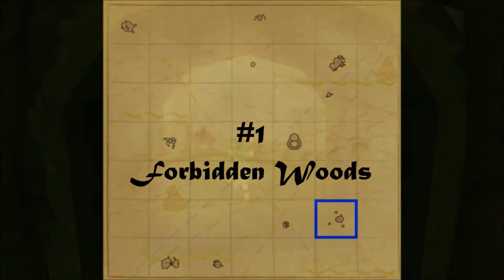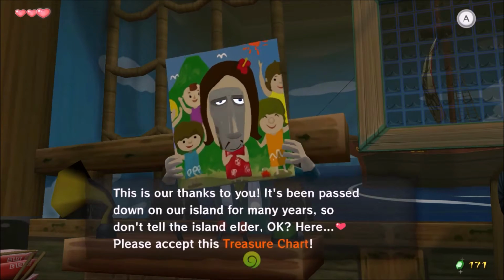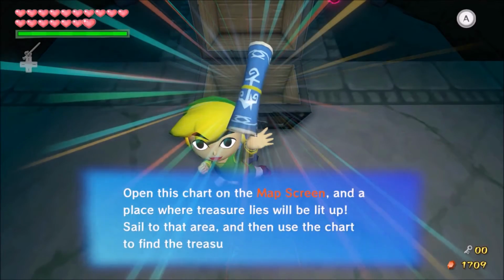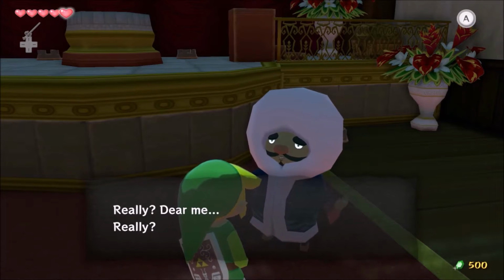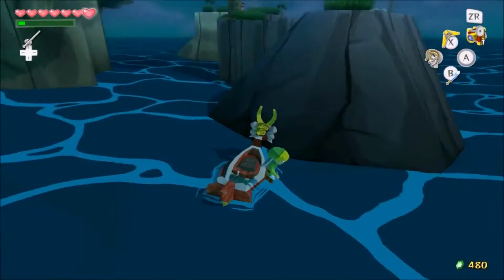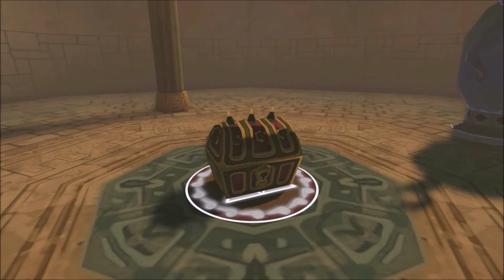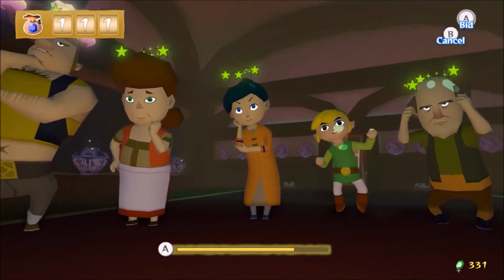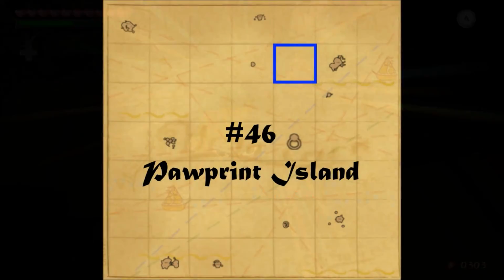The Wind Waker HD: Treasure Chart Guide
My narrative guide to all 46 treasure charts in The Legend of Zelda: The Wind Waker HD.